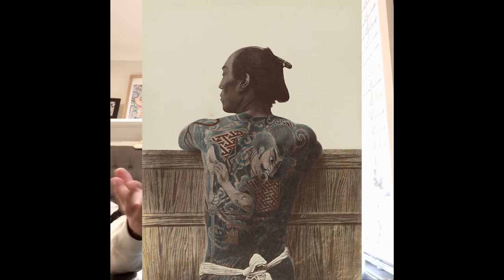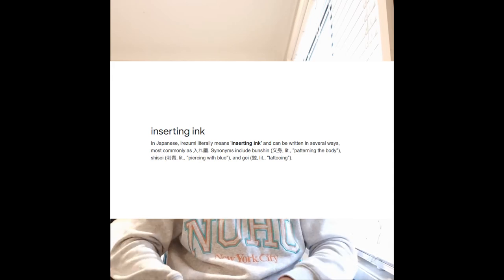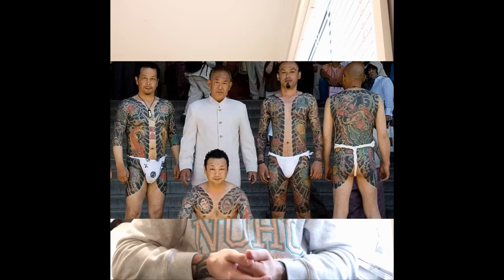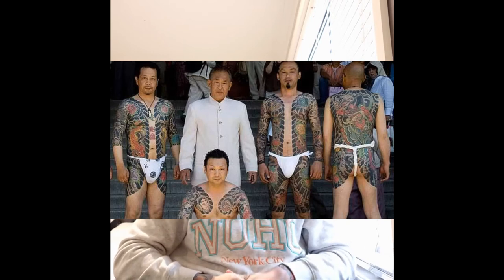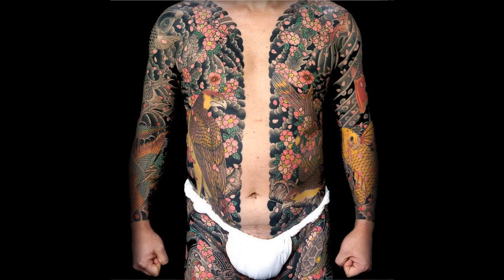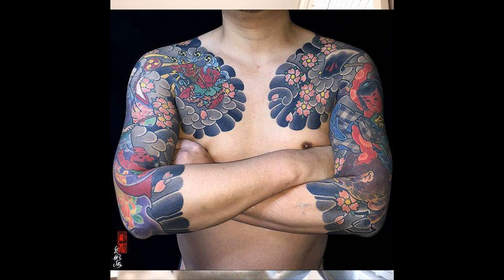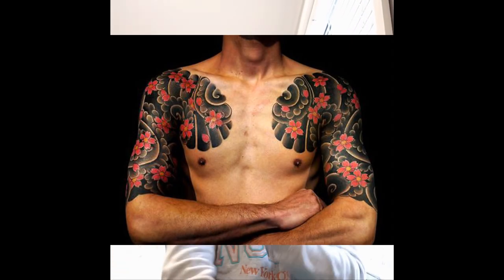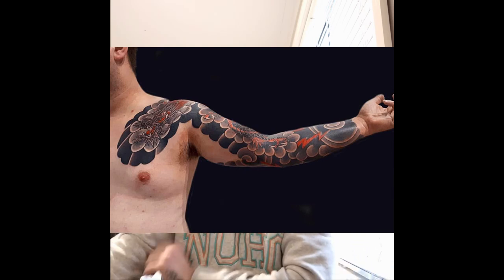Everything you need to know about Japanese Tattoos! Part.1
The intro is kinda long and my talking is bad (hoping to get better as i go on lol) so you can skip abit further into the video to where it gets interesting and has the descriptions with pictures just past the 1.30 min mark.
In this video i go into depth in traditional Japanese Tattoos, meanings, motifs, techniques etc.
My name is Haku and I'm tattoo artist from Sydney Australia.
I specialise in Japanese tattoos and have lived, worked in studied in Japan.
I hope you guys can learn something from this video and if you enjoy this content like and subribe for future videos!!
Thanks !!